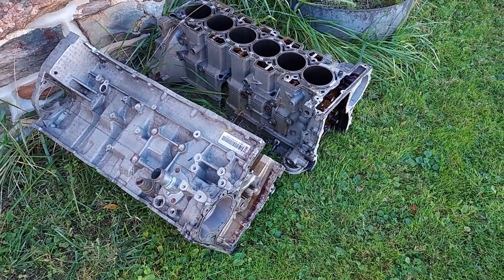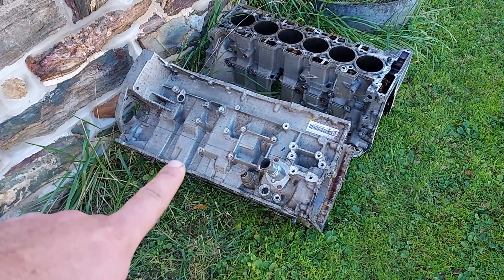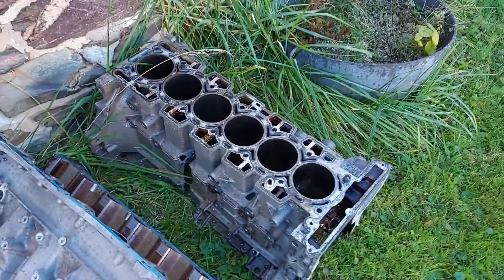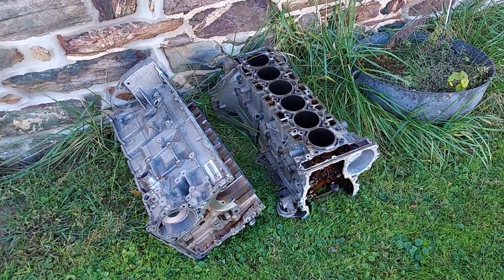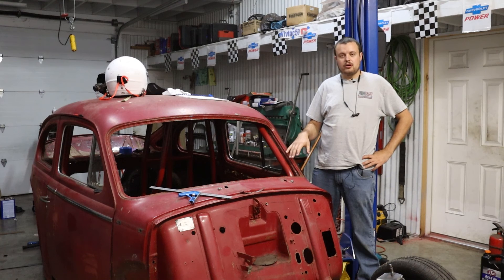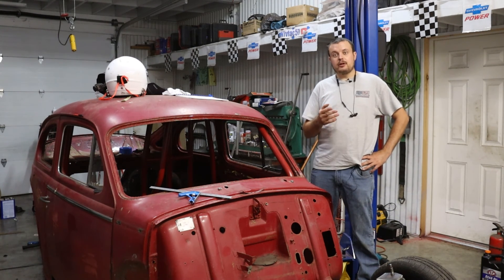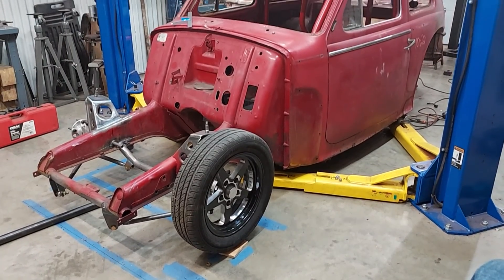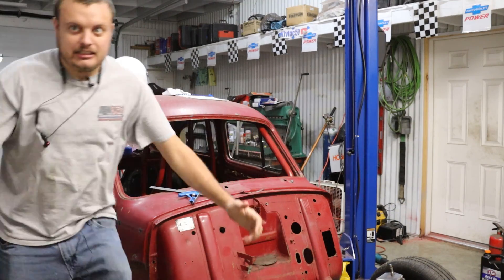Building a Custom Front Suspension for the Volvo - 1959 Volvo PV544 Build sickweek here we come!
Today we build a custom front suspension using a set of Strange Engineering Struts for our 1959 Volvo PV544 which will be getting some Turbo Ameri-Barra Vortec 4200 power!